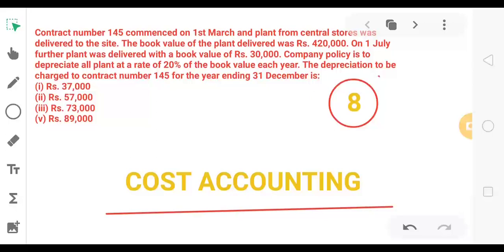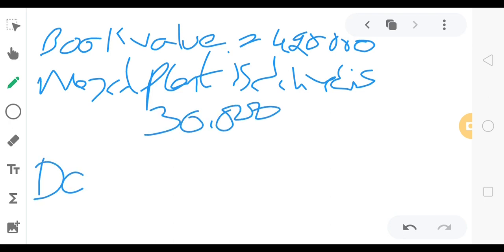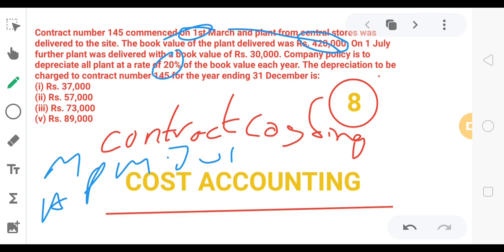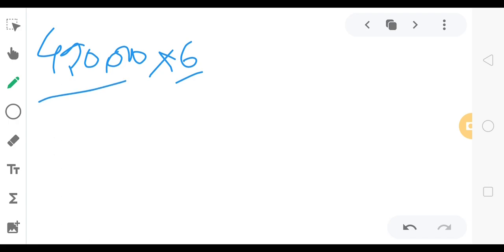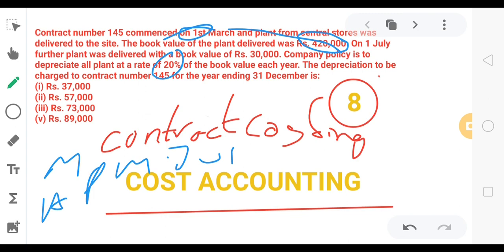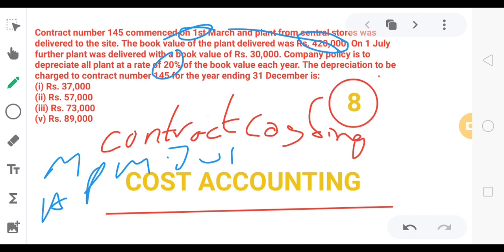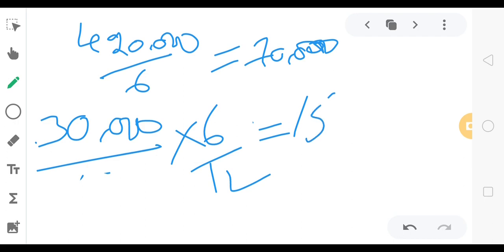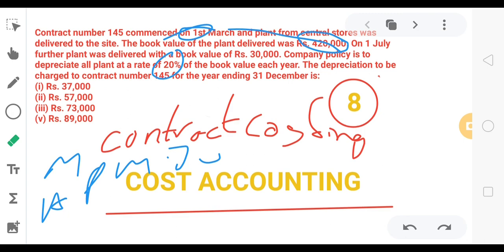DEPRECIATION IN CONTRACT COSTING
Hello CMA students welcome to my channel please like share subscribe in this video I will explain the short problem  cost accounting is gather for mock test papers recently released by the institute if you understand this problem please like share...